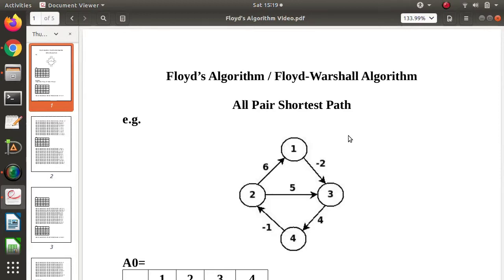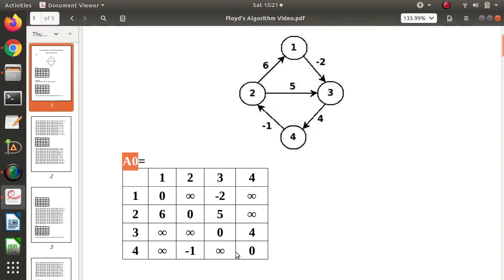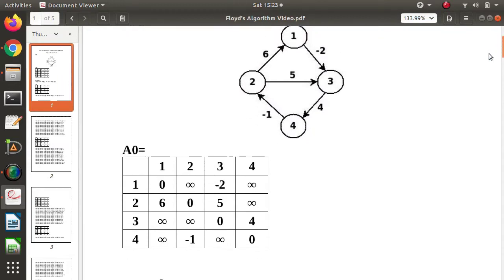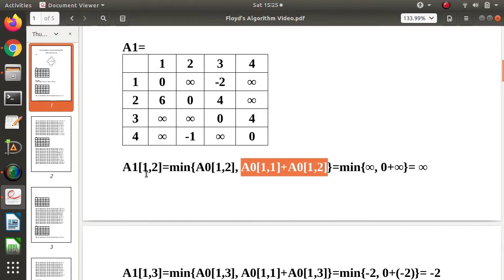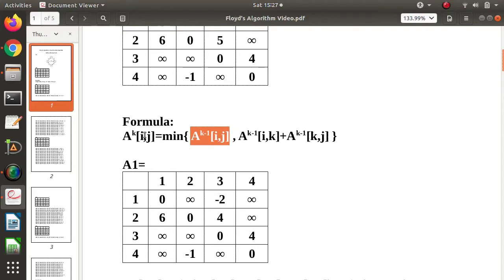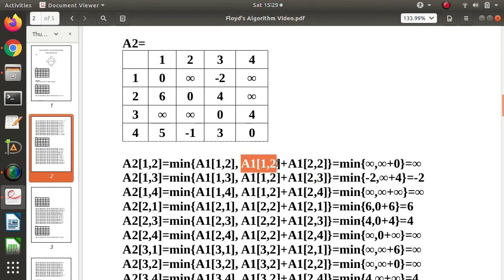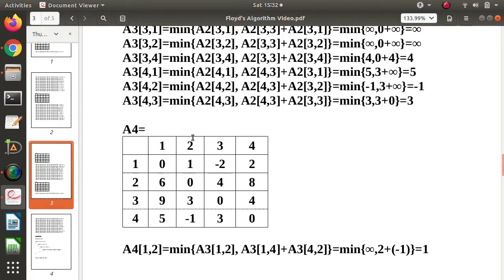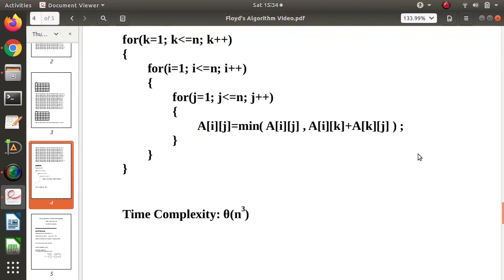Floyd's Algorithm For All Pair Shortest Path | Floyd Warshall Algorithm Dynamic Programming Example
Watch this video to know Floyd's Algorithm For All Pair Shortest Path | Floyd Warshall Algorithm Dynamic Programming Example